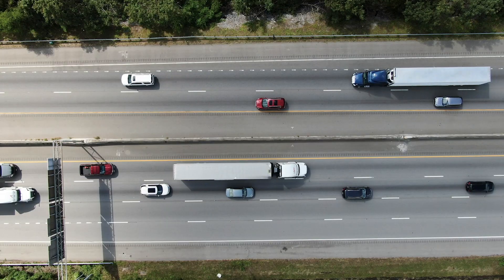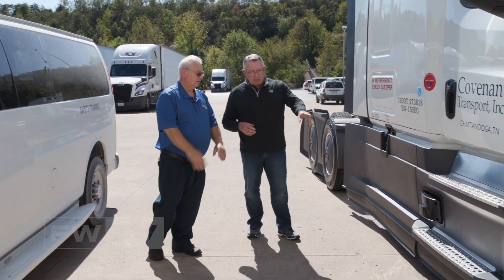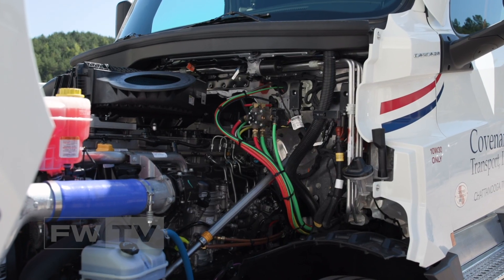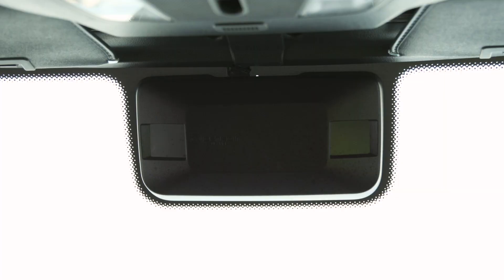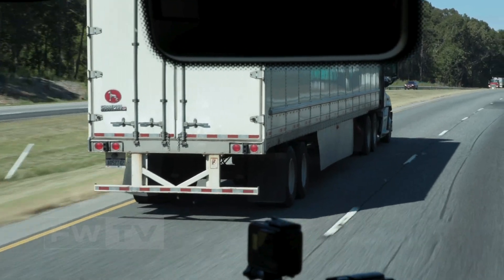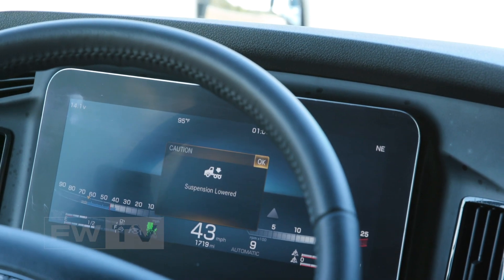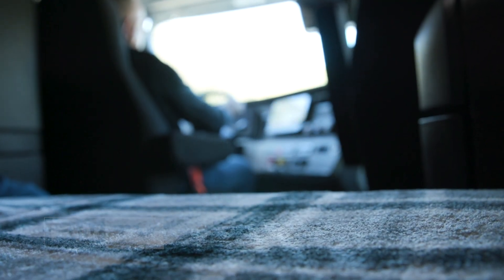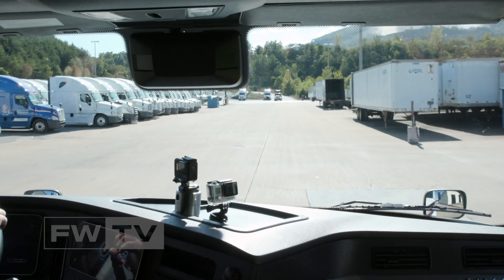Autonomous trucks reach a new milestone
FreightWaves Chief Insight Officer Dean Croke test-drives Covenant Transport Group’s latest addition to its fleet – the amazingly clever automatic Freightliner Cascadia.